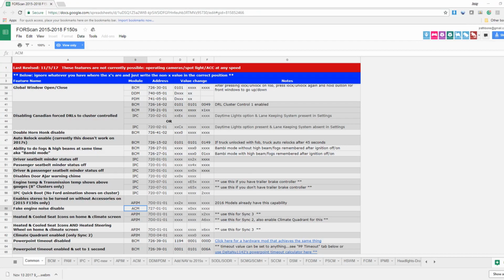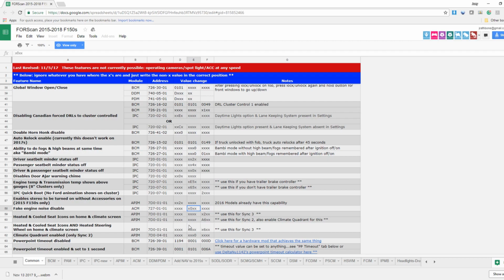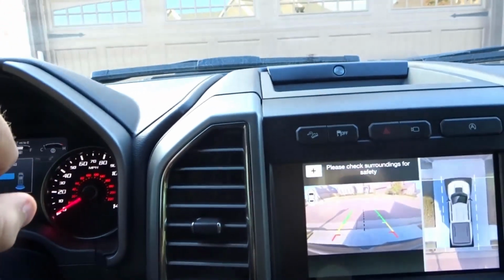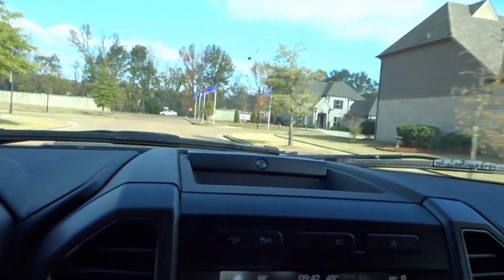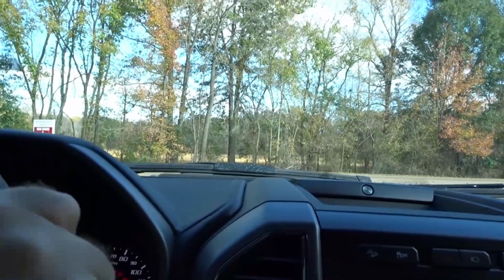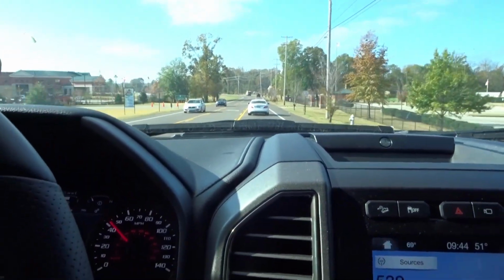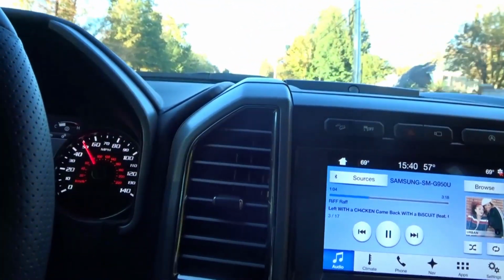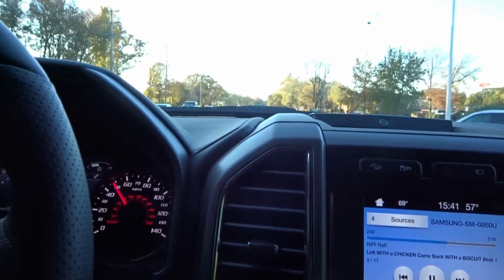2017-2018 FORD F150 RAPTOR FAKE EXHAUST SOUND DELETE WITH FORSCAN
Just a quick video showing the fields needed to be modified to delete/add the fake exhaust sound that comes through your speakers. LOTS of manufacturers do this to make their cars sound sportier than they really are. Also a with/without exhaust sound demo.

Here's all the things you'll need to make the changes to your 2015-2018 Ford F150 (All models).

Google Spreadsheet with FORScan values for 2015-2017(Works for 2018's as well) F150's

Wireless ODB adapters
(I'm using this one)

Cheap Windows Tablet